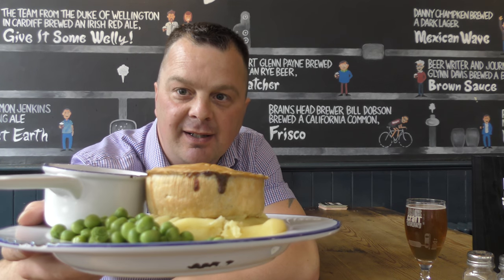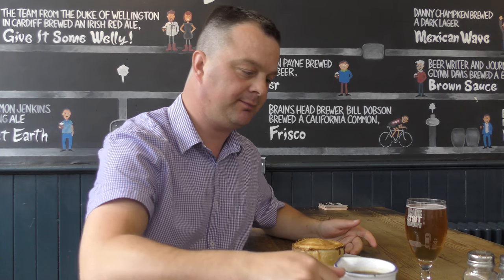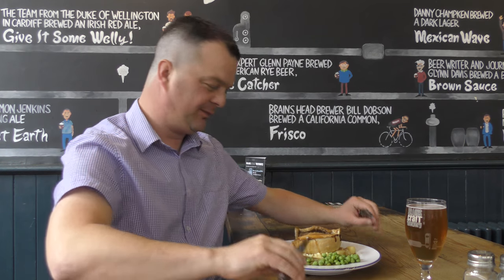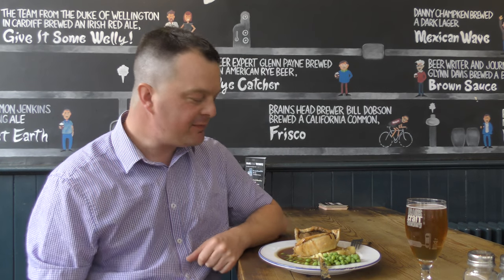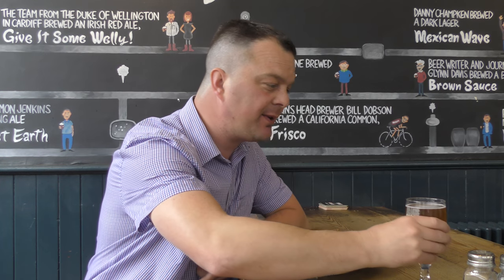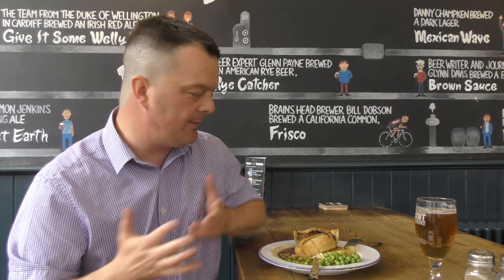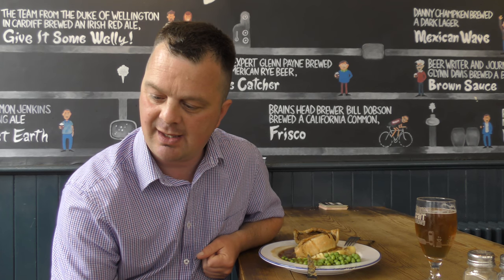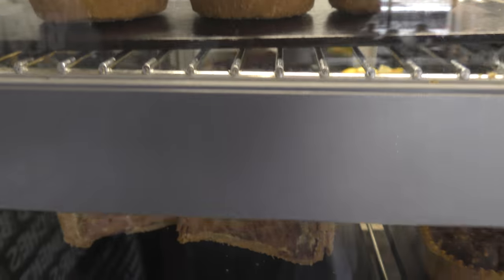Cambrian Tap Pie & Mash Paired With A Beavertown Bloody Ell Blood Orange IPA | Beer & Food Review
Recorded In 4K Ultra HD Real Ale Craft Beer Reviews Cambrian Tap Pie & Mash Paired With A Beavertown Bloody Ell Blood Orange IPA | Beer & Food Review